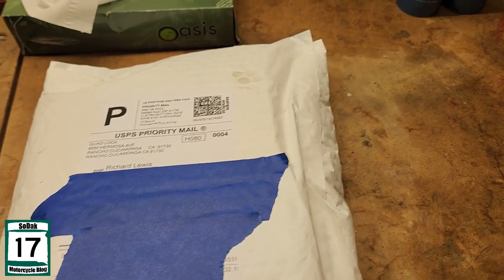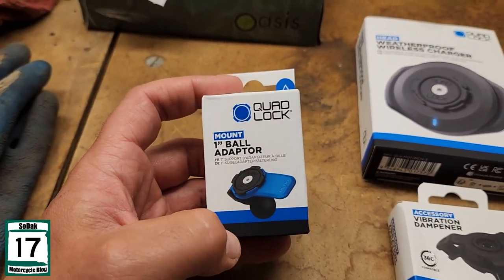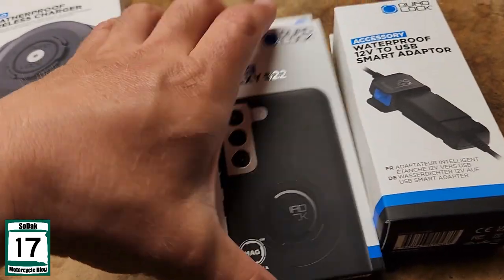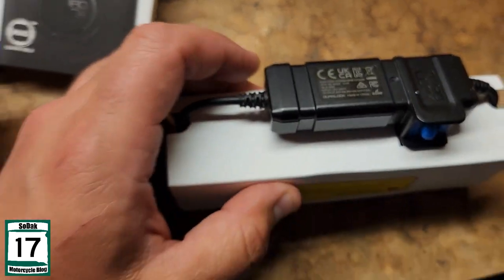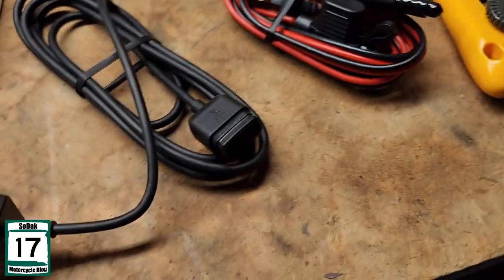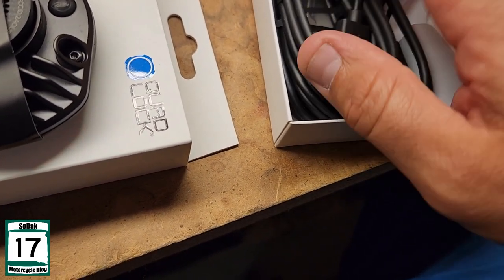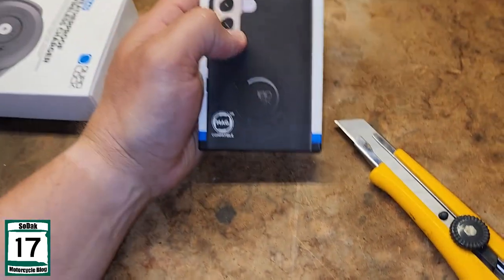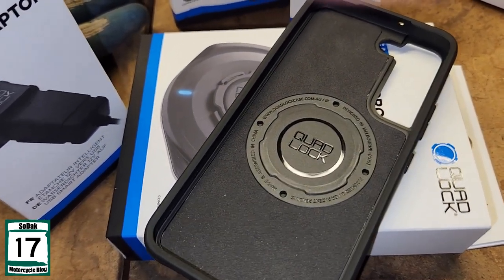Quad Lock Review, Part 1 | Unboxing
I decided to do a phone mount upgrade.

Want to send me something? Use this address (UPS/FedEx Only, NO USPS):

Rich Lewis
2823 West Main St.